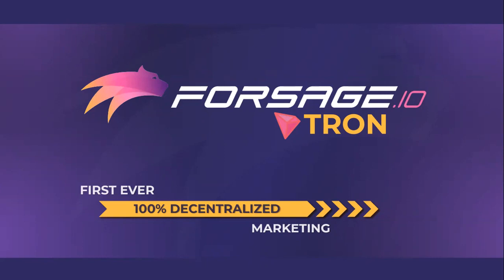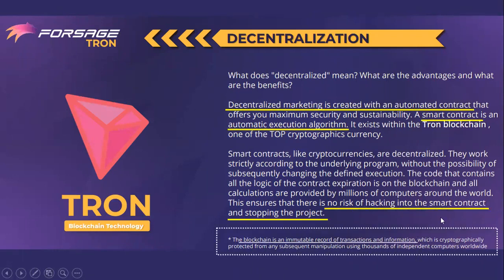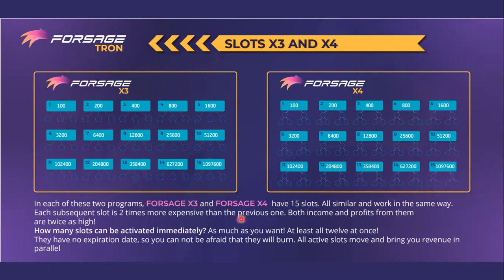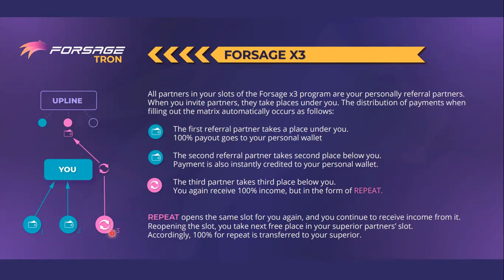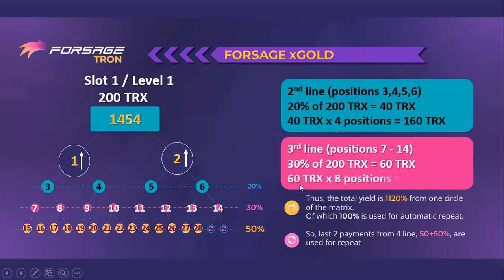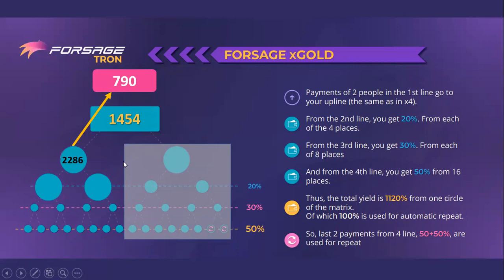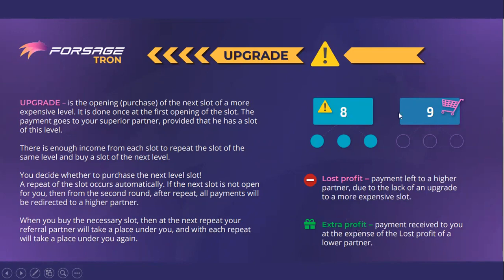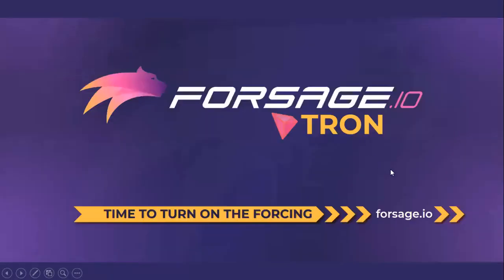Crypto Chris FORSAGE io TRON Decentralized Matrix Marketing Mechanics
Forsage has already broken every conceivable record on the Ethereum blockchain.
And now Forsage starting on the Tron blockchain. This is not just another addition, we are going to turn your ideas about your capabilities, nothing like this has ever happened.

I would like to point out that the only real official site of the Forsage Community is forsage.io
There is no separate site for the platform on Trone. Both the Ethereum smart contract and the Tron smart contract are linked to a single site - forsage.io

And I also note that the launch of marketing on Tron does not cancel marketing on Ethereum. A smart contract on Ethereum will continue to work and develope. Ethereum has huge potential.
But we decided to take the next step towards decentralization, and be independent from any one blockchain.
At this stage, we are seeing difficulties with Ethereum due to extremely high fees. This sometimes happens, then it goes away. But we want our partners not to collapse in development at such moments.

Forsage marketing on the Trone consists of three programs: x3, x4 and xGold. Each of the programs has 15 slots.
The total entry cost of 400 trons (this is about 15 dollars) opens the 1st slot in all 3 programs.

Forsaj# Forsaj.io# ForsajTron#Tronforsaj# Smartcontrakt#Forsajmarketing# Networkmarketing#MLM# Etheriummarketing#Forsajetherium#Tronvallet#